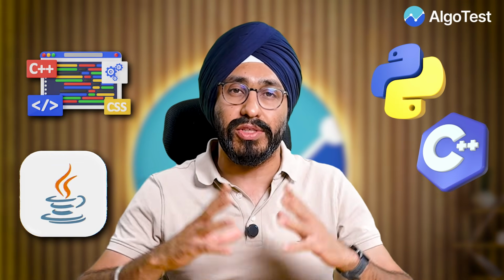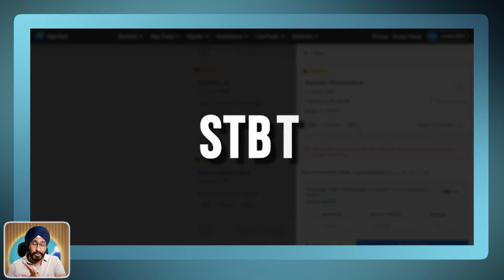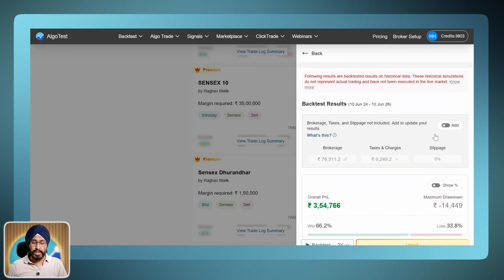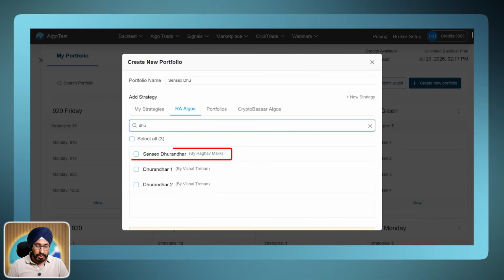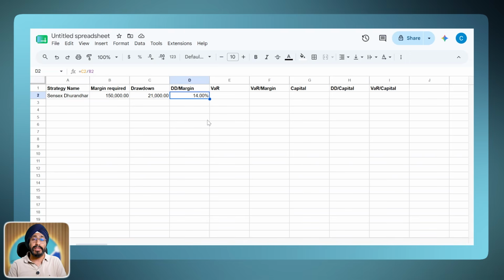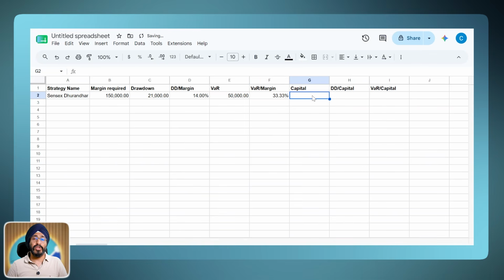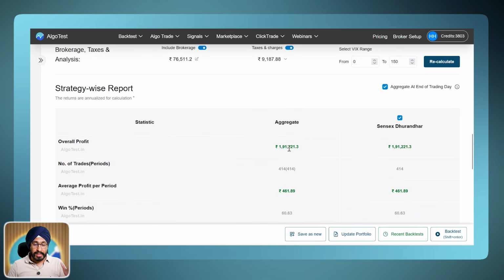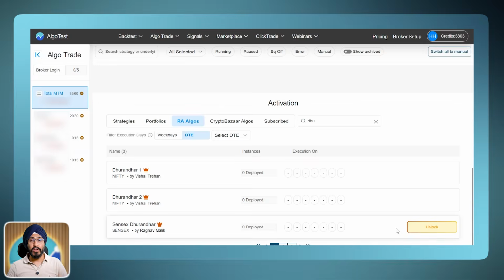SEBI-Registered Research Analyst’s No-Code SENSEX STBT Algo Trading Strategy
Learn how no-code algo trading works using the Sensex Durandar STBT options strategy on AlgoTest.

In this video, we explore how to backtest a Sensex options strategy, account for slippage and brokerage, analyse drawdown, calculate Value at Risk (VaR), estimate suitable trading capital, and automate strategy execution—without Python or programming knowledge.

You’ll learn:

● How no-code algorithmic trading works
● What STBT and DTE mean
● How to backtest a Sensex options strategy
● Why slippage, taxes, and brokerage matter
● How to calculate drawdown and Value at Risk
● How much capital an overnight strategy may require
● How to activate and automate a strategy

Chapters
00:00 No-Code Algo Trading Introduction
00:31 AlgoTest Signup and Login
01:20 Sensex Durandar Strategy Overview
02:10 Starting the Two-Year Backtest
02:24 What Does STBT Mean?
03:43 Win Rate, Drawdown and Margin
05:13 Backtest Performance Results
06:03 Creating a Strategy Portfolio
07:37 Drawdown-to-Margin Calculation
08:25 Understanding Value at Risk
10:15 Calculating Suitable Trading Capital
11:40 Why Backtesting Alone Is Not Enough
13:11 Activating and Automating the Strategy